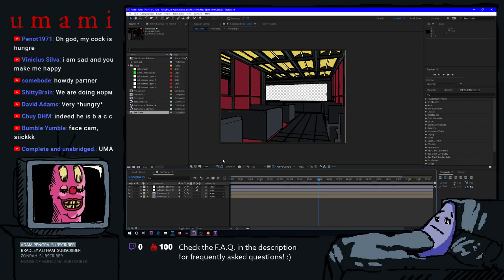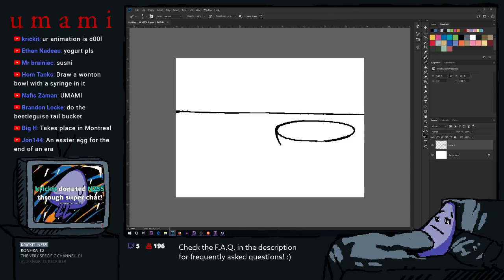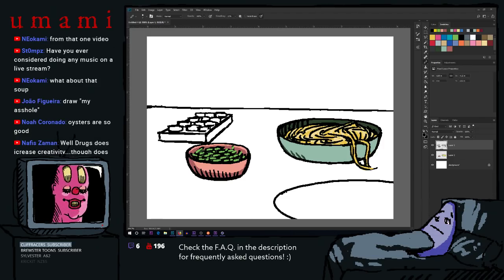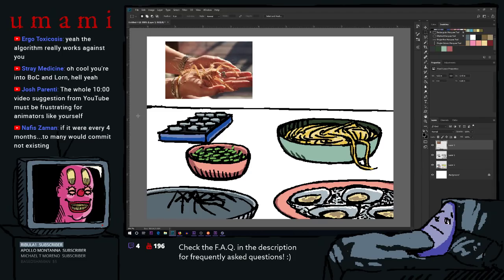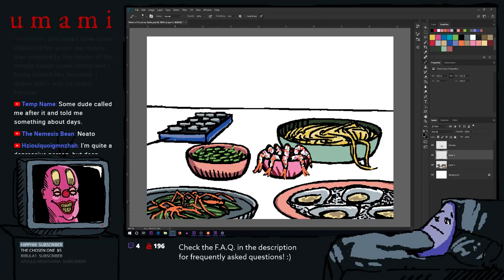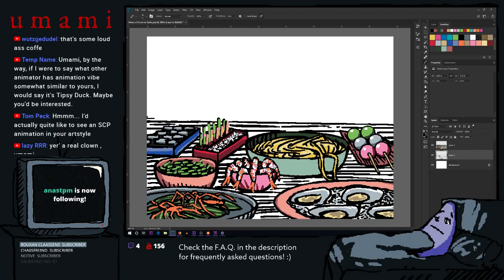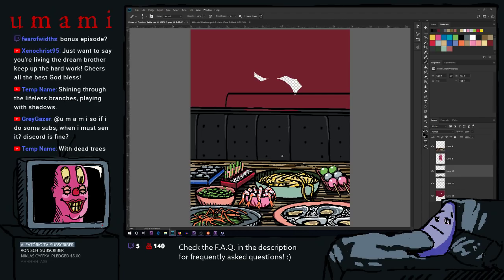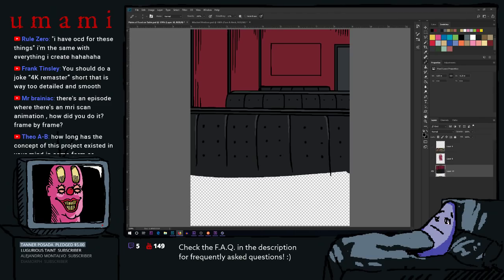Working on an animation. ( ͡° ͜ʖ ͡°) Maybe Spoilers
Karolina also streams art, if you'd like to follow her check out

FAQ~
Q: What does UMAMI mean?
A: Umami (/uˈmɑːmi/), or savory taste, is one of the five basic tastes (together with sweetness, sourness, bitterness, and saltiness). It has been described as savory, and characteristic of broths and cooked meats.

Q: What do I animate with, and do you use a tablet or mouse?
A: Photoshop with Animator's Toolbar Pro plugin, Premiere, After Effects, Cinema 4D Lite. I use a Wacom Intuos3 PTK-640 that was previously owned. You can get cheap ones on ebay.

Q: How did you get the character in the television to synchronize with your voice?
It comes with Creative Cloud and is still under development for the most part.

Q: Do you make the music?

Q: What do you make the music with?
A: Primarily Logic Studio X, but I also use Audacity to create certain effects.

Q: What sort of music do I listen to?

Q: Do you consume drugs?
A: Only pharmaceutical one's prescribed by my doctor. Coffee, does that count?

Q: What is your inspiration?
A: Music primarily. I can visualize scenes based on a musical track. Sometimes the story is formed around the music, sometimes the other way around. Music wise I like Boards of Canada, Lorn, Akira Yamaoka. Animation wise I am influenced by David Firth, and movies such as Ghost in a Shell. But I also enjoy the dryness and humour of shows like King of the Hill.

Q: What kind of artists do I like?
A: My favorites are Francis Bacon, Kandinsky and William Blake. Probably indirectly as inspiration, artists like Dali, Zdzisław Beksiński, René Magritte, Edward Hopper.

Q: Movie directors?
A: Michael Mann is my favorite movie director because of his use of music and iconic "mise en scene", or in other words stylistic choices in terms of blocking, lighting, camera movement. After that it would be David Lynch because of his ability to make strikingly unfamiliar situations feel familiar, it's kind of hard to describe - and also his music choices.

Q: Video games?
A: I played a lot of video games over the years but the one's that I used to play repeatedly include Full Throttle (1995), Shenmue I & II, Half Life 2, GTA: San Andreas. I recently got into Hunt: Showdown by Crytek, which is an early access game on Steam, it's quite atmospheric and incredibly hard but also quite well done.